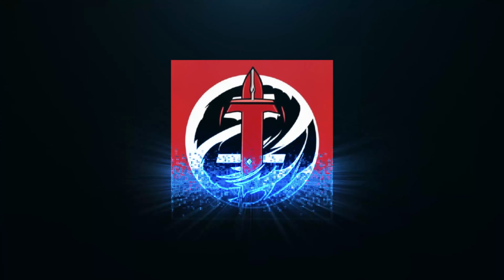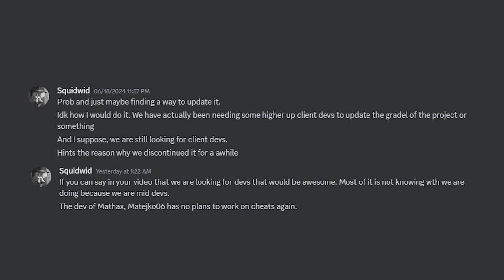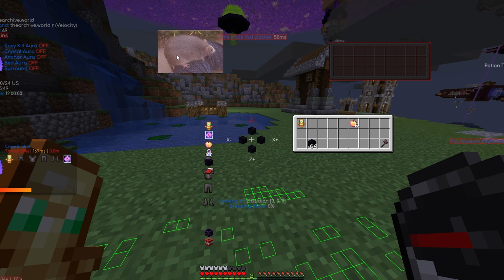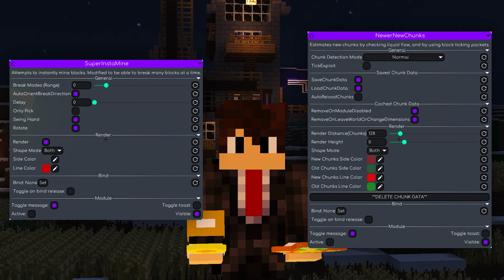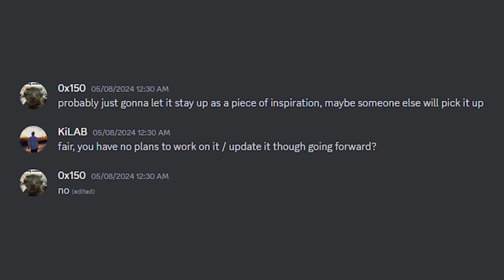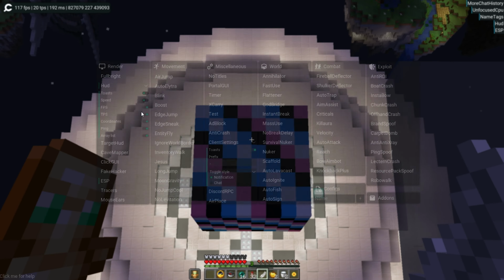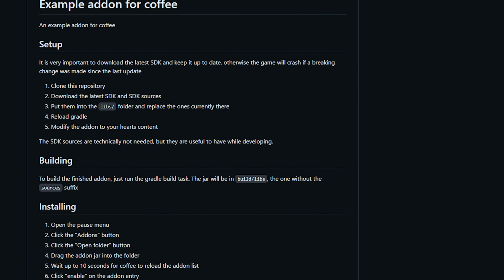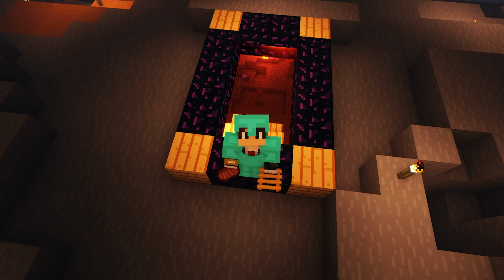Envy Vs The Coffee Client | The Best Free Hacked Client For Minecraft EP-3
People often ask me about the best free hack for Minecraft. To answer this, I’ve started a mini-series comparing the most popular free clients. This is the third episode, I’ll be comparing the Envy Client against the Coffee Client!

🢃 | | ENHANCEMENTS | | 🢃

🢃 | | INFO | | 🢃

🢃 | | CHAPTERS | | 🢃

00:00 - Intro
00:28 - The Envy Client

01:33 - Envy - Download
02:03 - Envy - User Interface
02:37 - Envy - Combat Modules
03:07 - Envy - Utility Modules
03:33 - Envy - Misc Category

03:59 - The Coffee Client
04:33 - Coffee Client - Download
05:05 - Coffee Client - User Interface
05:41 - Coffee Client - Combat Modules
05:58 - Coffee Client - Utility Modules
06:21 - Coffee Client - Misc Category

06:54 - Comparing Scores
🢃 | | DOWNLOAD | | 🢃